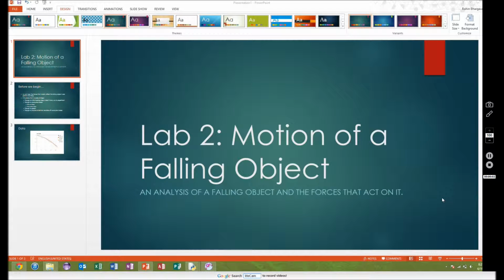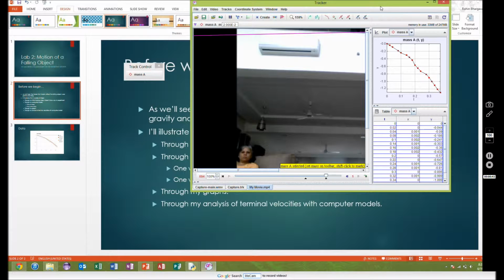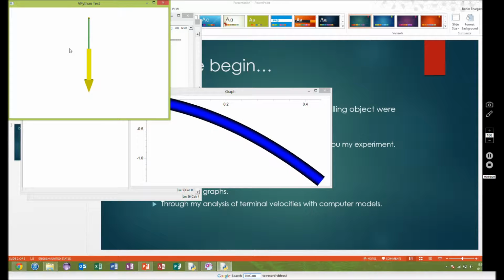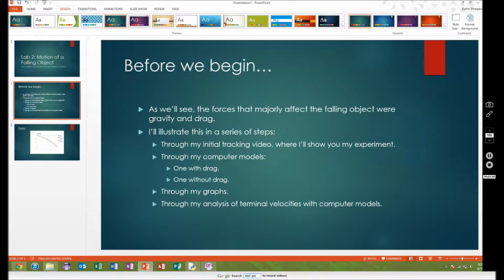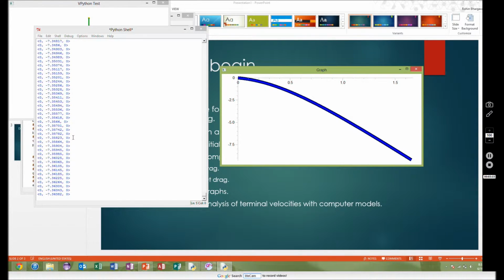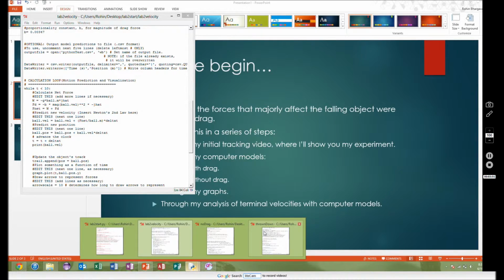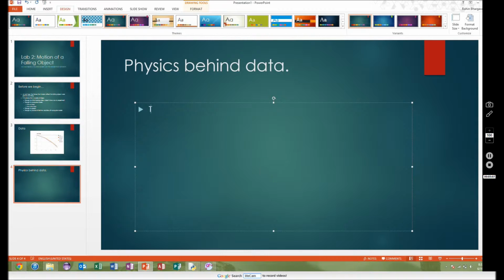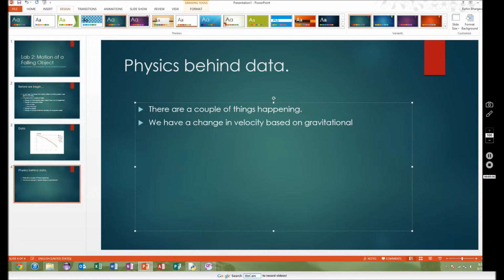Lab2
You can stop at around 6 minutes, after that is just redundant typing. Thank you.